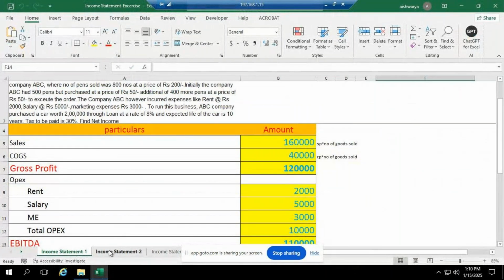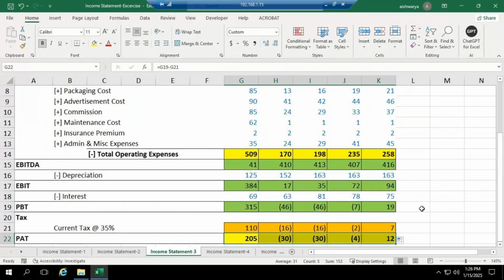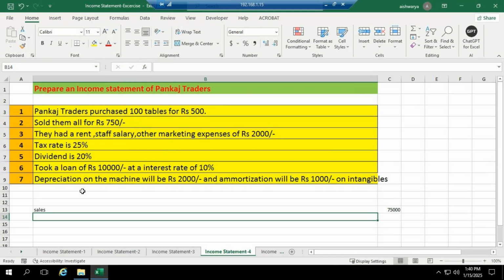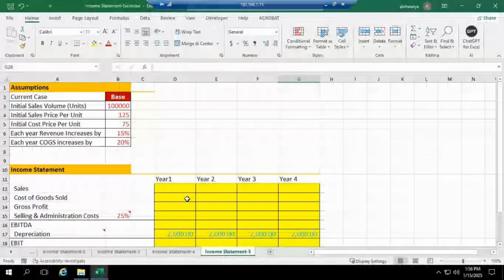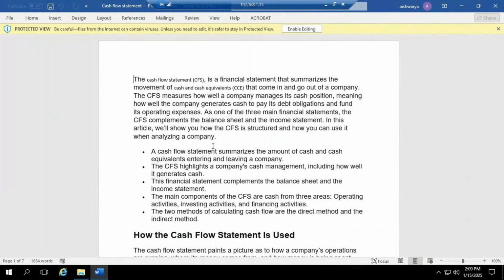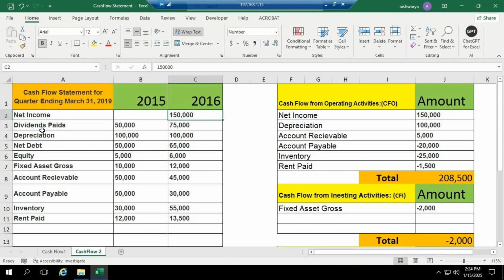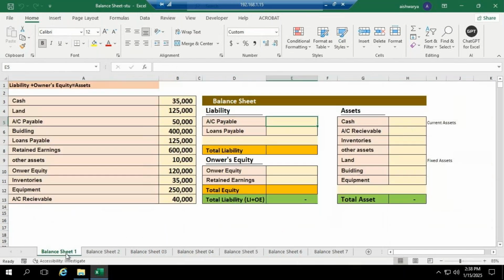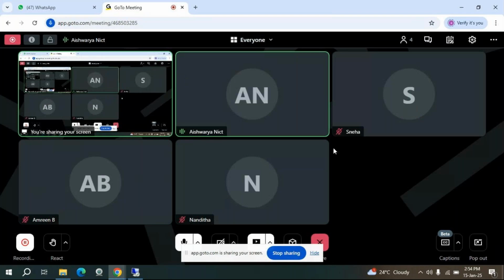Aishwarya FM 15th Jan Don Bosco